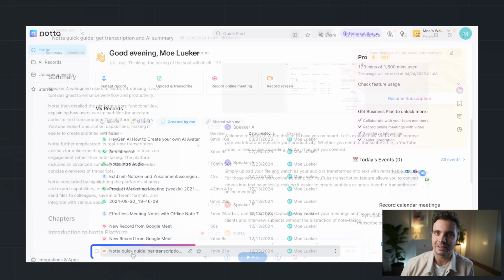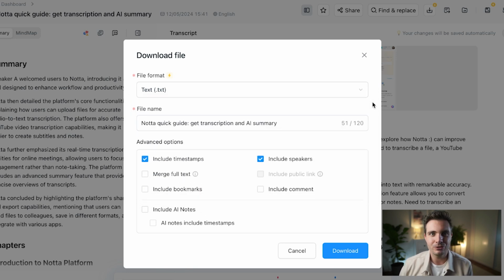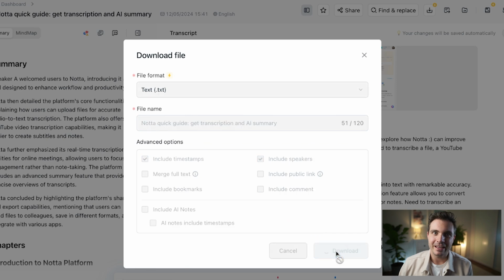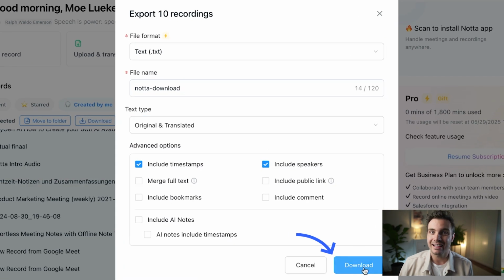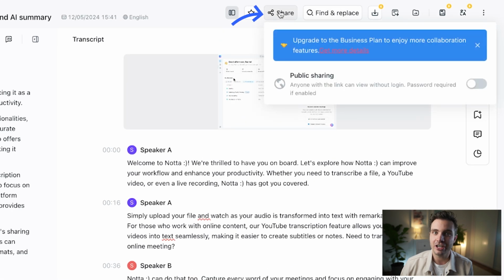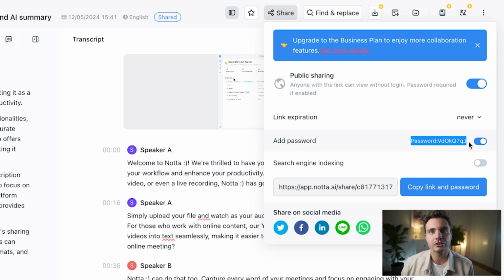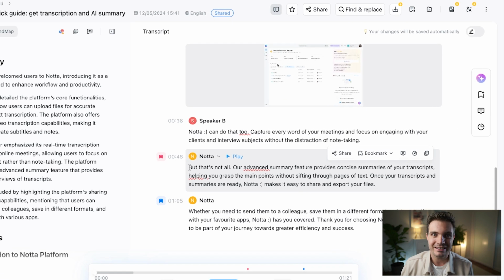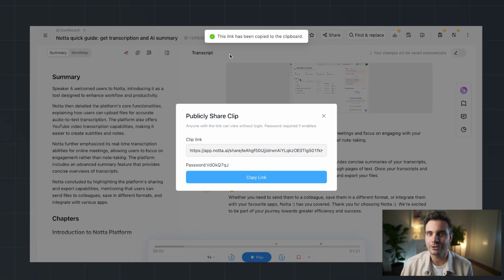How to Export Notta AI Transcripts - Share Professional Meeting Notes with Your Team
Need to share meeting transcripts with your team or clients? In this tutorial, I'll show you every way to export and share Notta AI transcripts professionally. From multiple file formats to secure sharing options, learn how to distribute meeting notes efficiently!

In this step-by-step guide, discover all of Notta AI's sharing and export capabilities. From downloading individual transcripts to bulk exports and password-protected sharing, learn how to streamline your meeting documentation workflow.

🔍 KEY TAKEAWAYS:
- Export transcripts in multiple formats (TXT, DOCX, PDF, Excel, SRT)
- Customize exports with timestamps, speaker names, and images
- Share secure links with password protection
- Bulk download multiple transcripts simultaneously
- Share specific transcript sections without full access

📈 PRO TIPS FOR SHARING TRANSCRIPTS:
- Use DOCX format for easy editing and collaboration
- Enable password protection for sensitive meetings
- Share specific sections to highlight key decisions
- Customize export settings for different stakeholder needs
- Create standardized export templates for consistency

Whether you're distributing board meeting minutes, client call summaries, or interview transcripts, this tutorial ensures secure and professional sharing every time. Essential for team leaders, project managers, and business professionals.